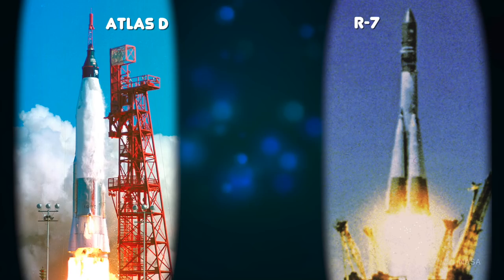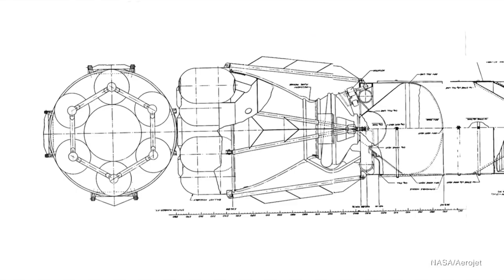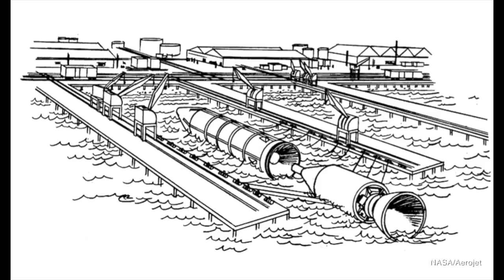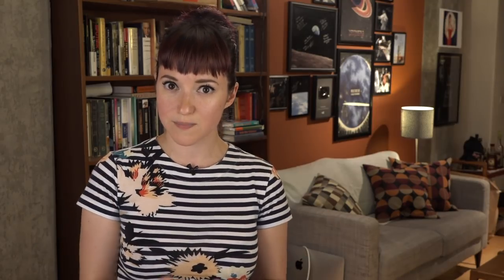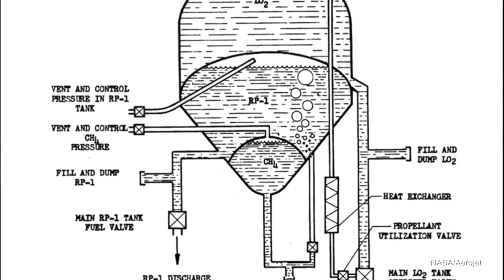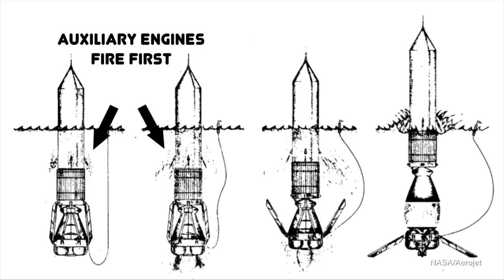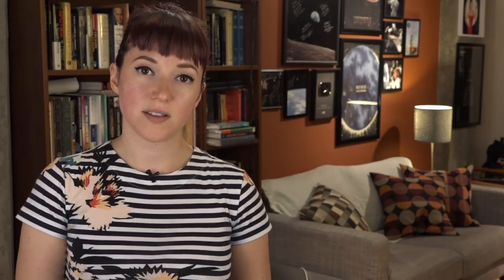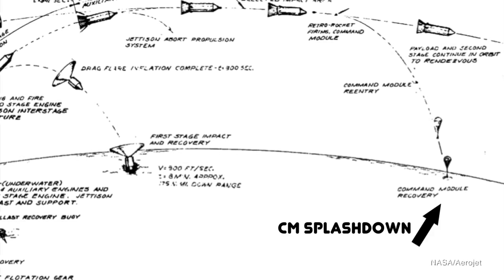Sea Dragon is the Massive Rocket of Spaceflight Dreams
For more details on Sea Dragon, check out my companion blog post over at Discover